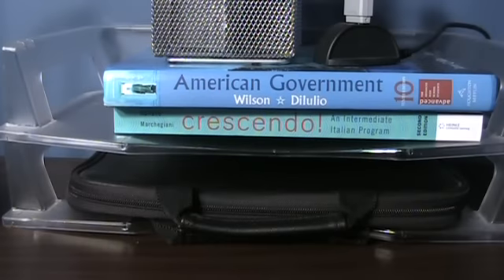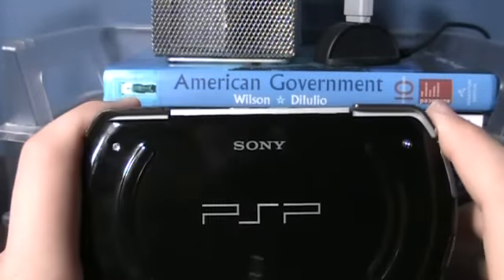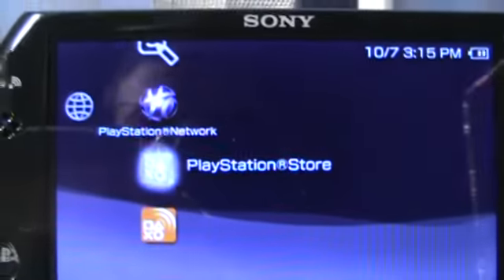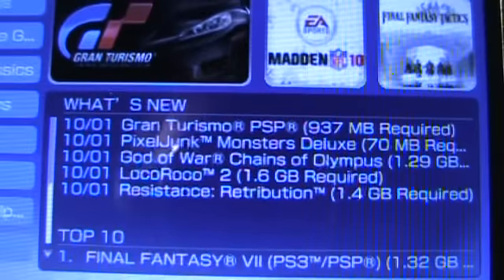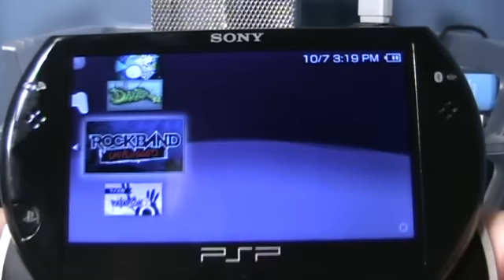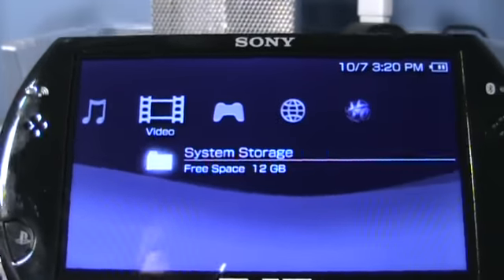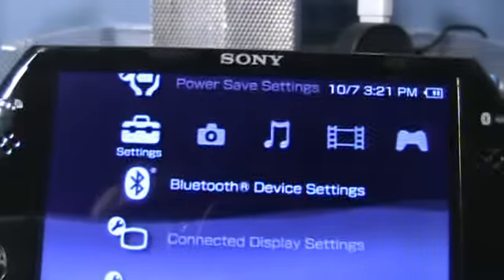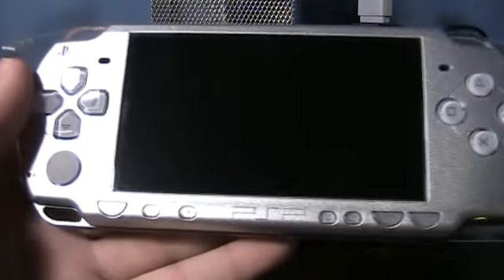Sony PSP Go review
Sony... why would you do this? Sony's walk into the all digital video game realm ended up having them trip and fall on their face.

Follow me, TweeterMan287, on Twitter!